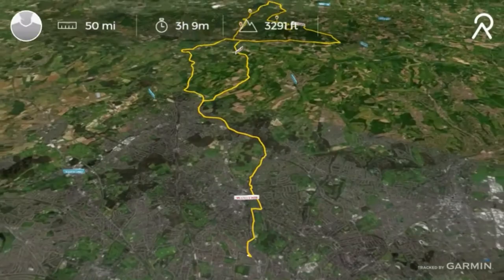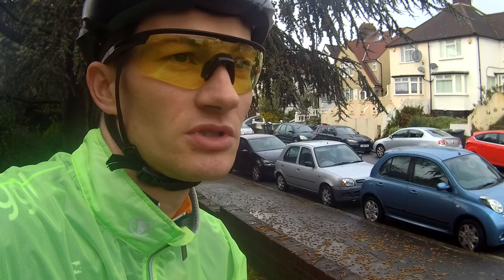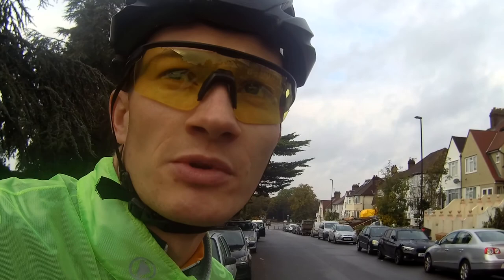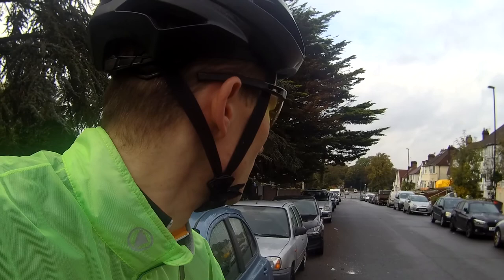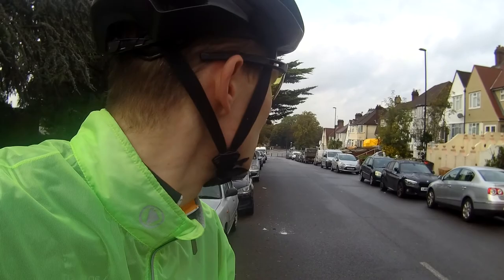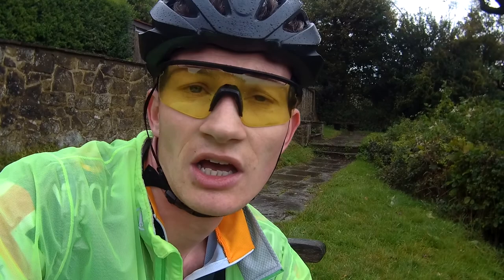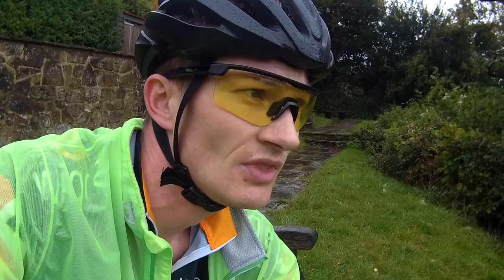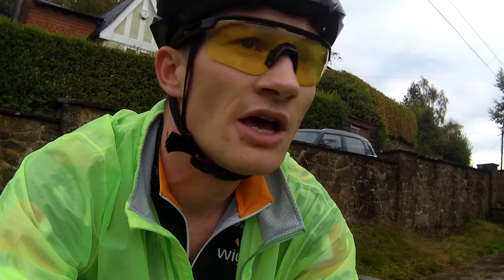Cycling Vlog | Riding the Hills of Kent and Surrey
Riding some of the tougher climbs near me ahead of next month's Cycling Down Dementia event, including Ide Hill and Toys Hill